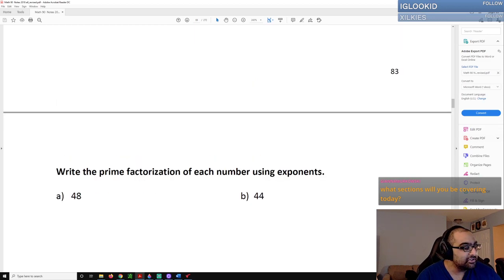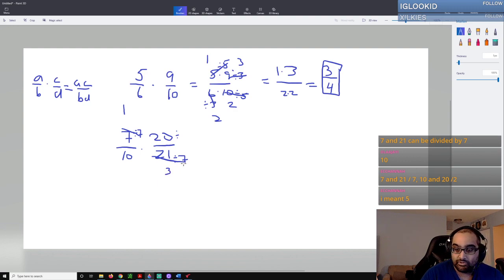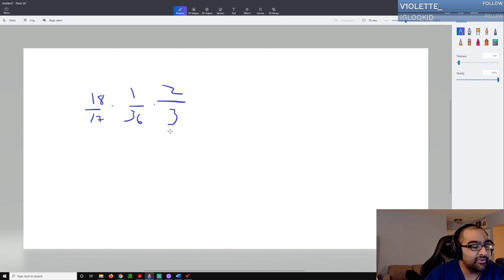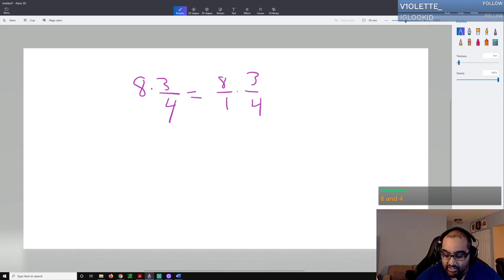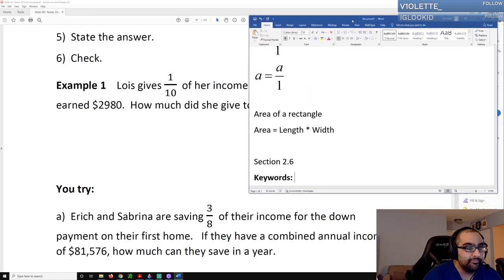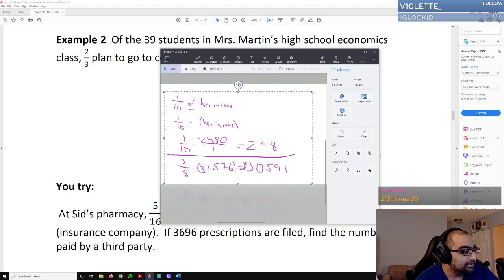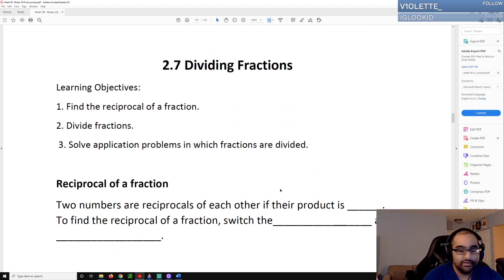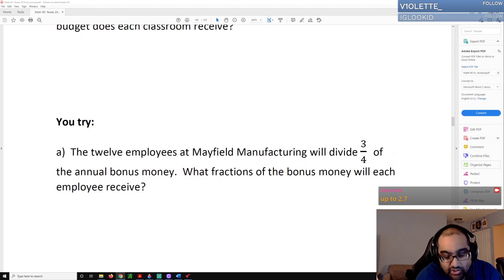Math 090 09/24/2020